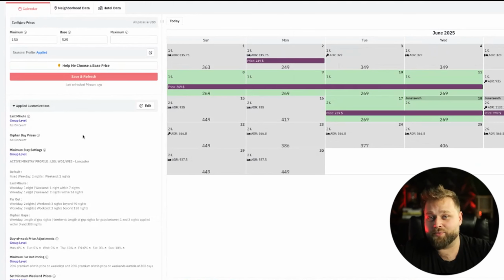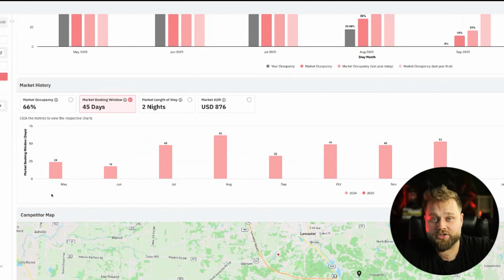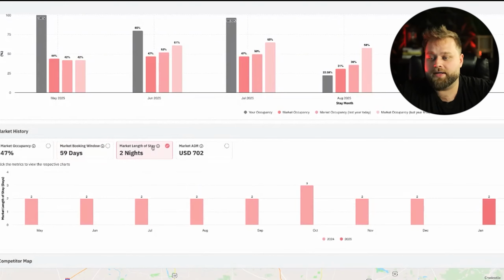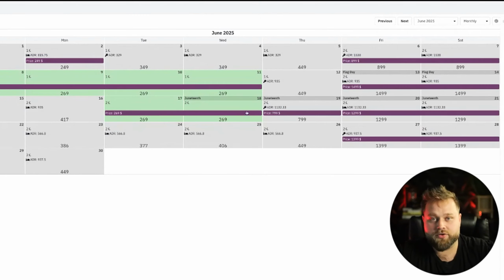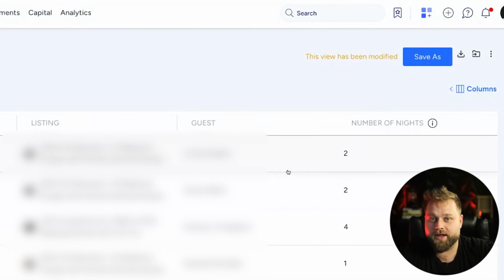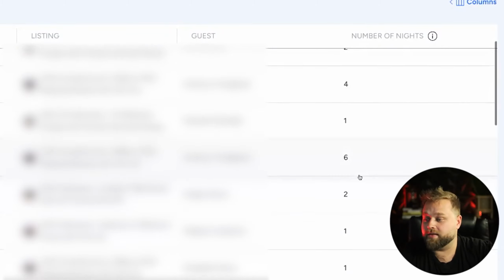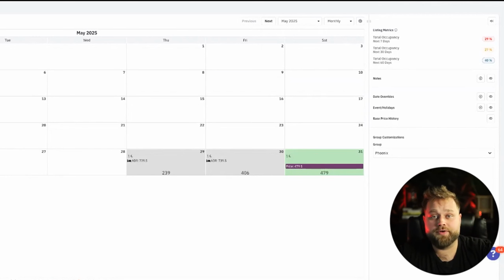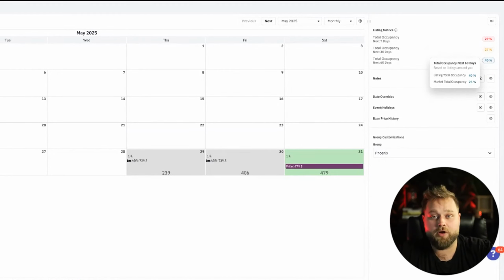How I Maximize Revenue Across My $100K/Month Airbnb Portfolio